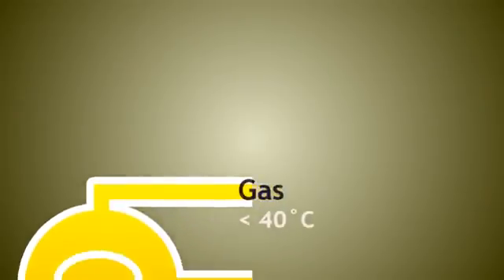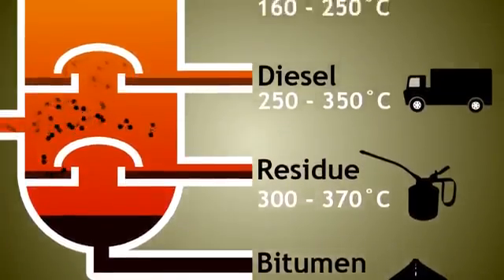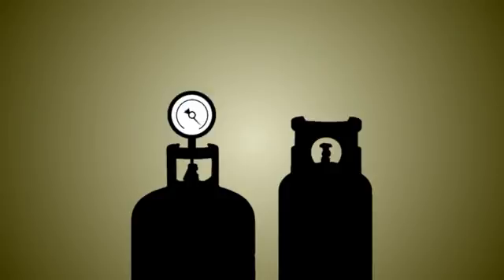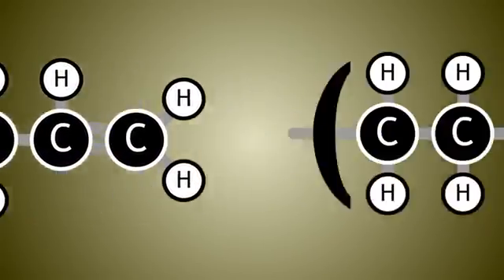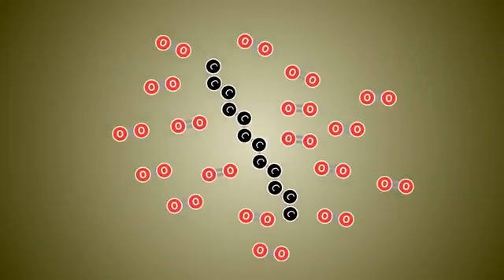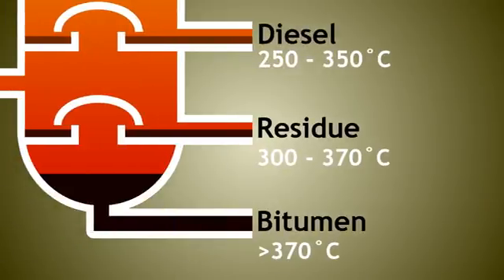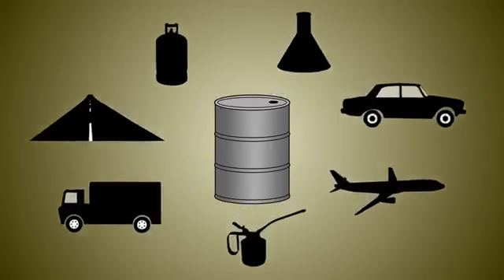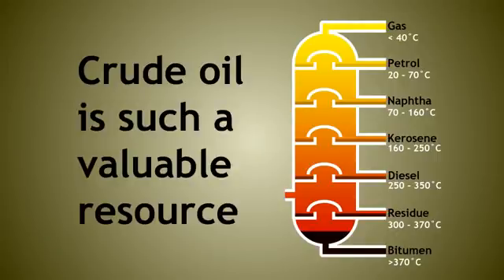Petroleum Part 3